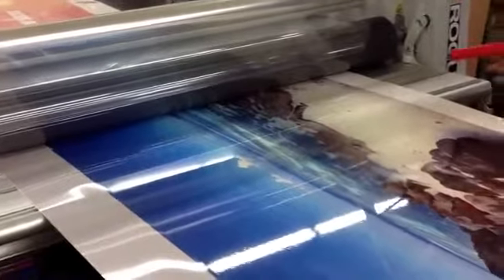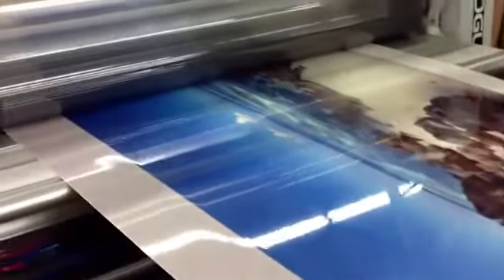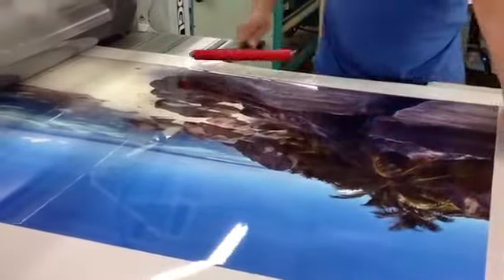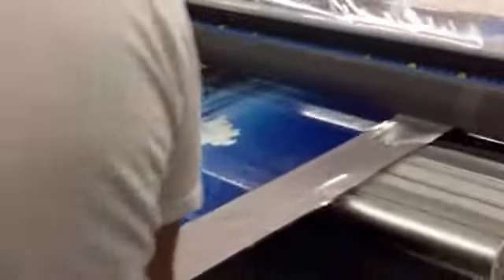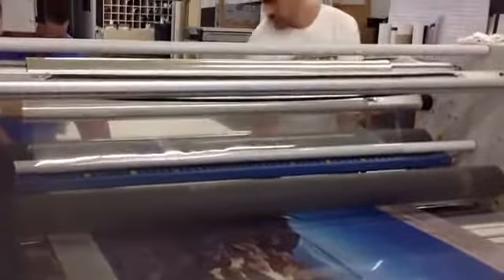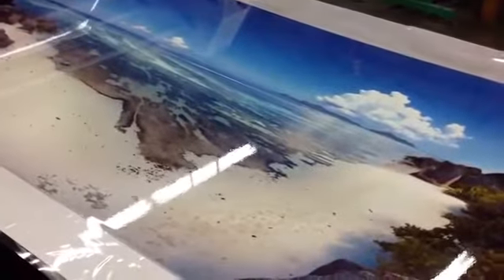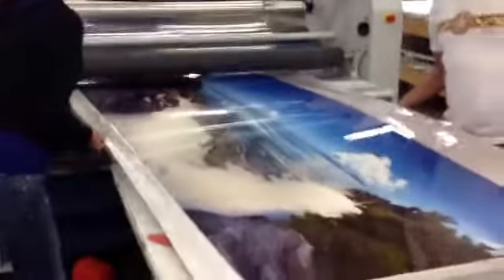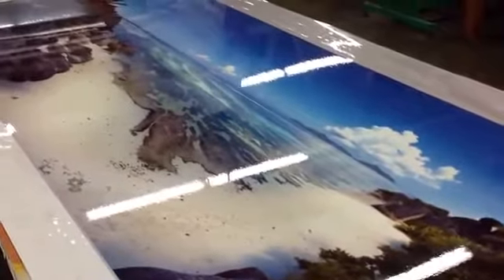For sale. DEB, LLC. Seal 65 PRO MD Laminator